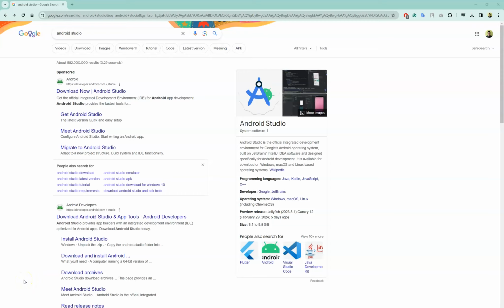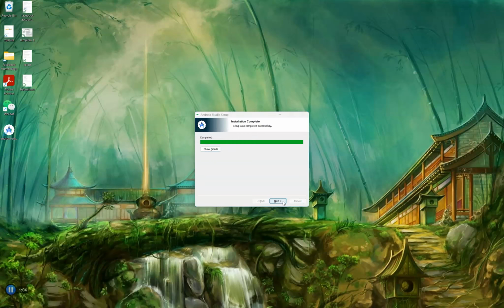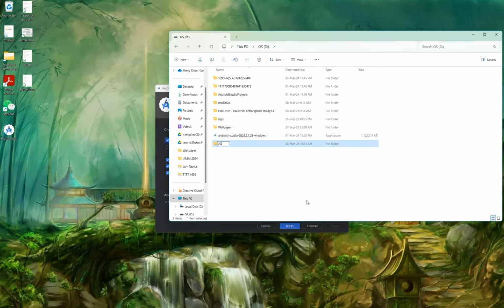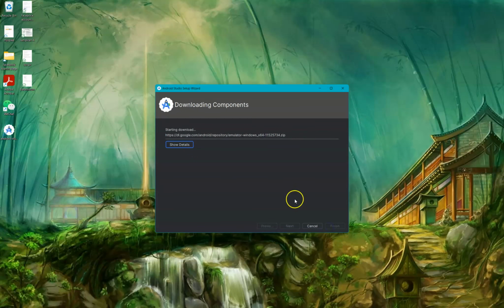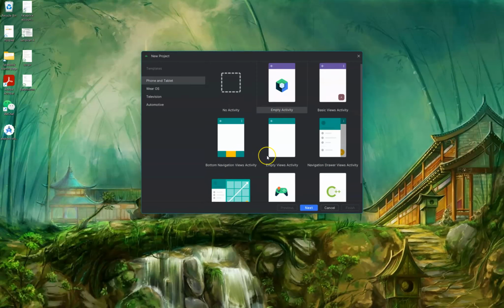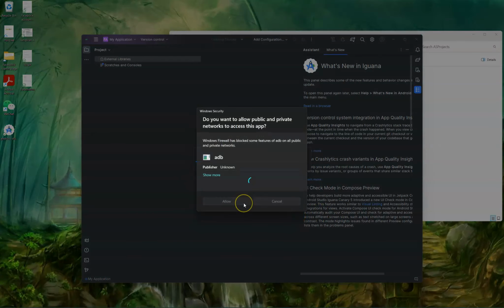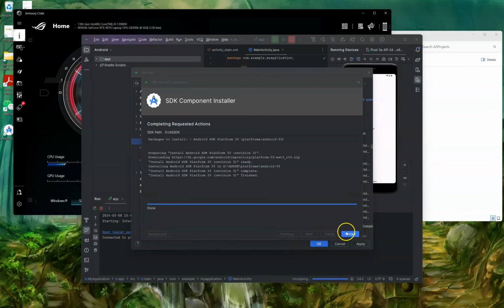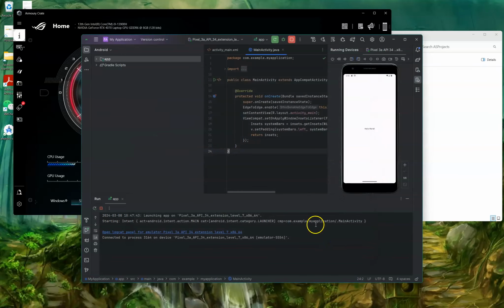Android Studio Installation